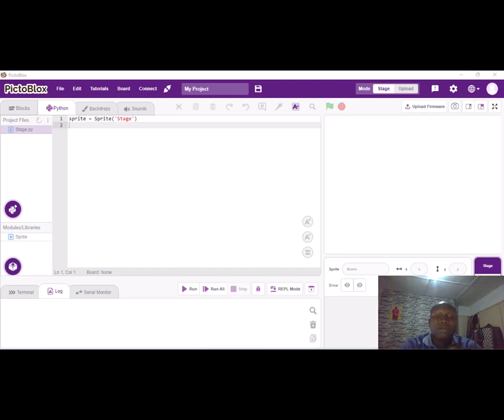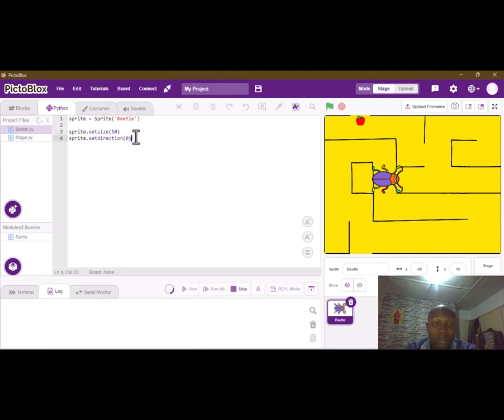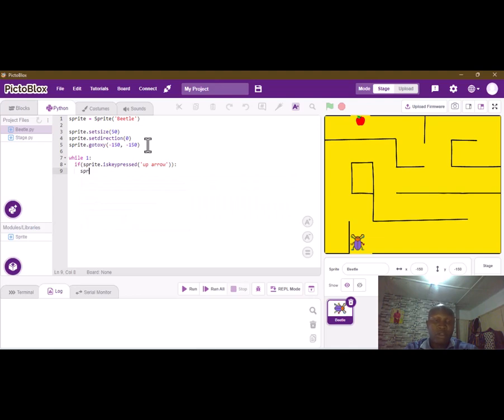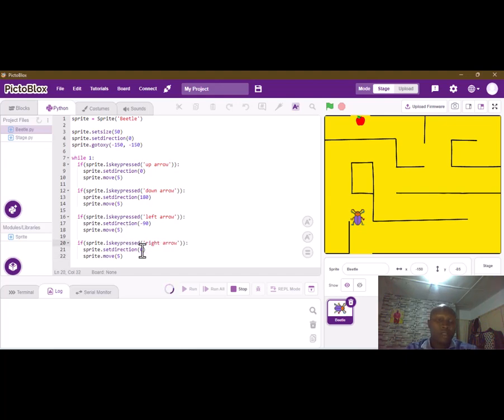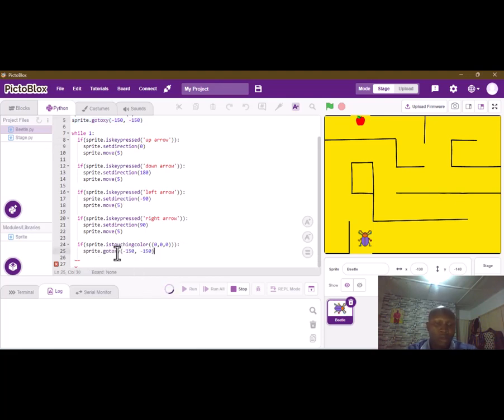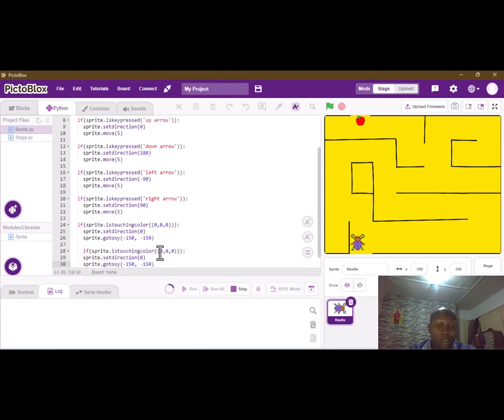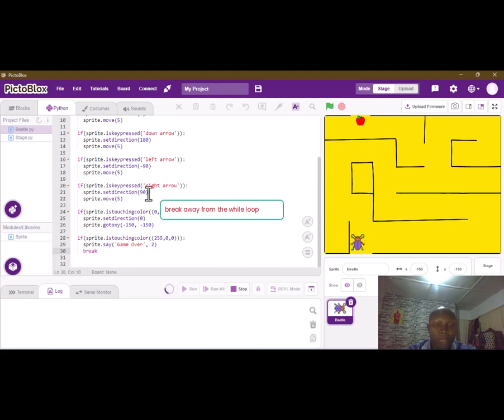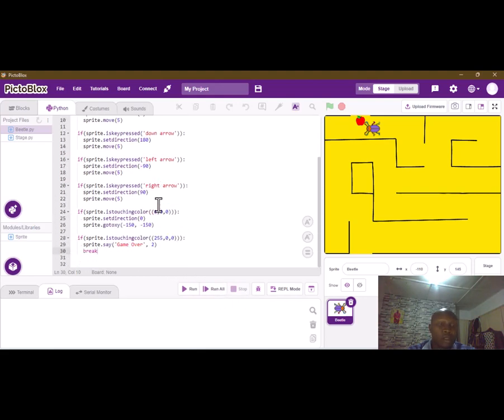Beetle maze game tutorial using python in pictoblox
A simple maze game tutorial assignment as part of the International AI, Python, and Robotics Bootcamp with STEMpedia